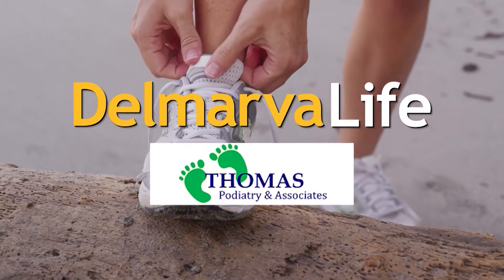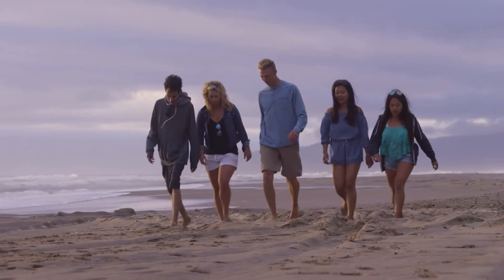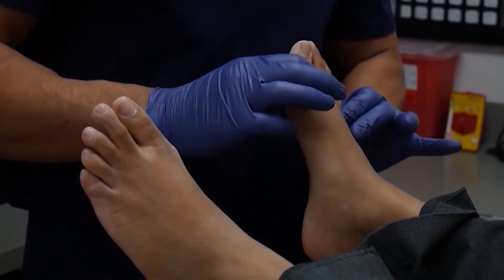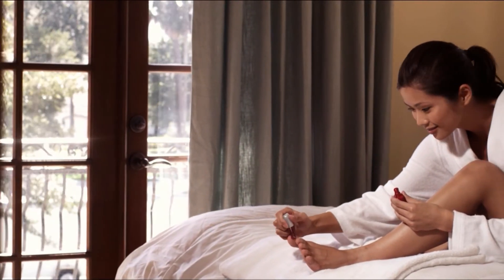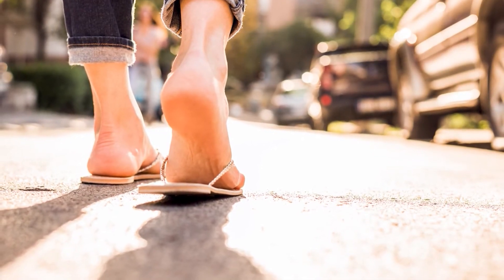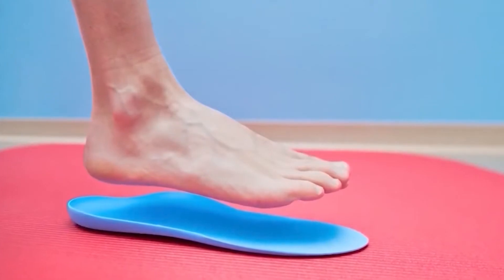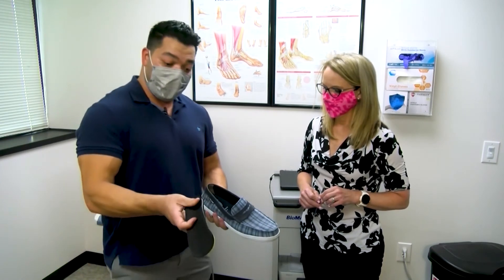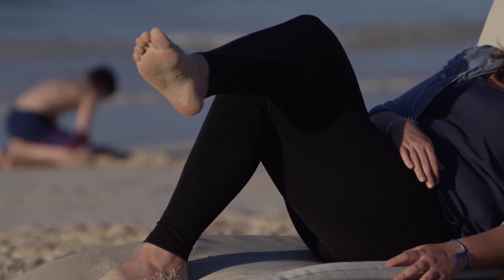Paid Segment by Thomas Podiatry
If you want to keep your feet fit and healthy, you should make sure they get some extra love and attention. Thomas Podiatry shows us how!